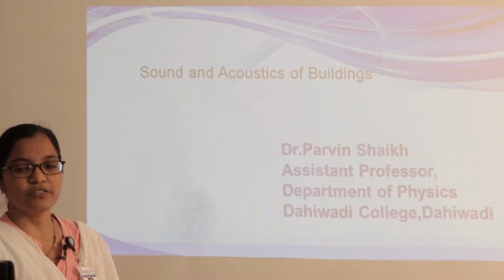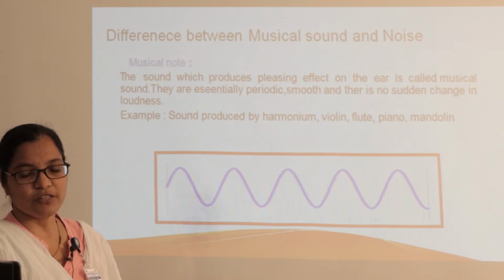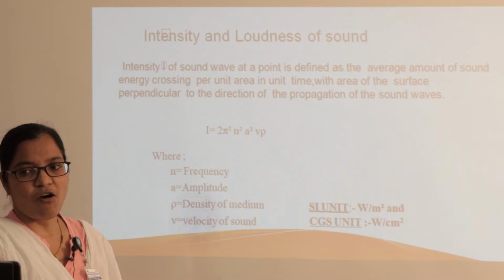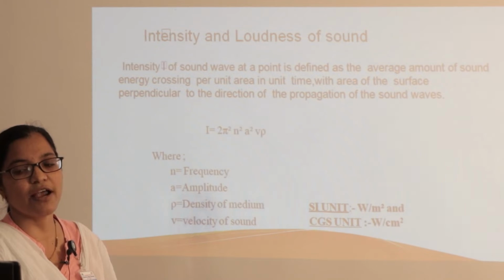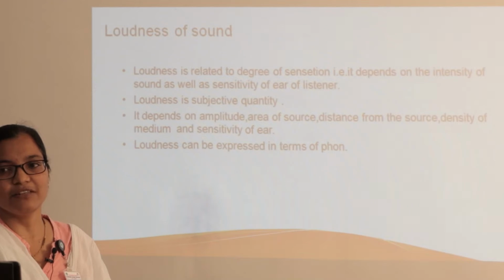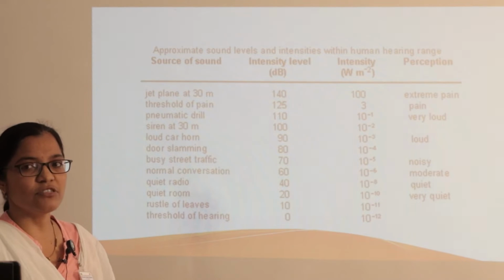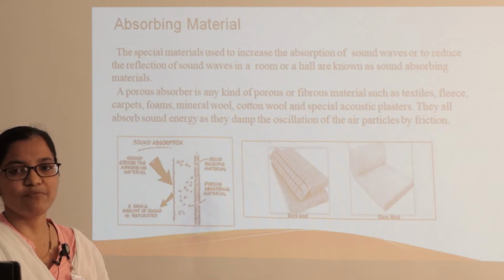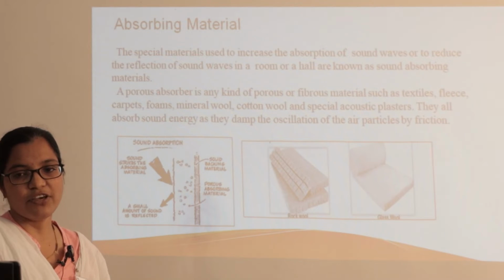Lecture 2: Introduction | Physics | B. Sc. II (Sem III)